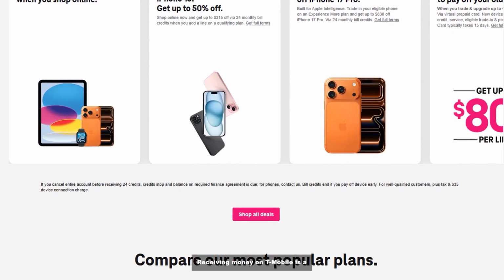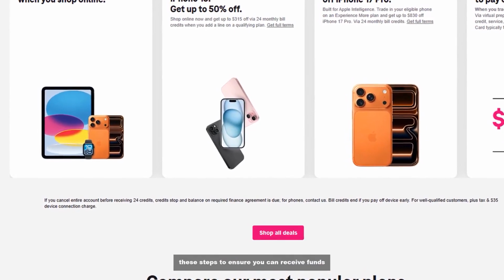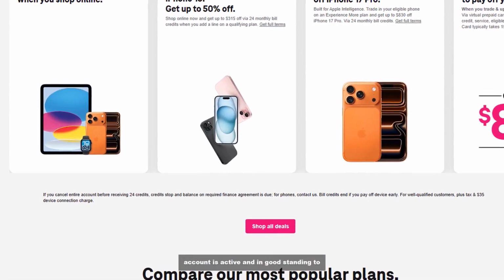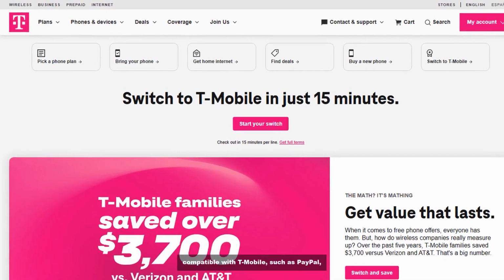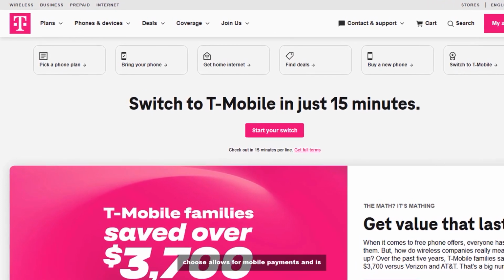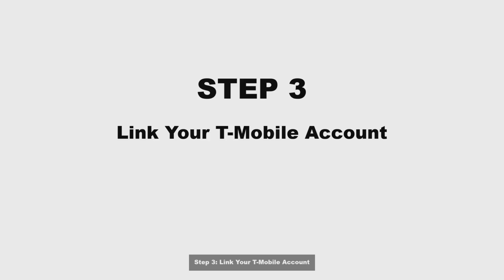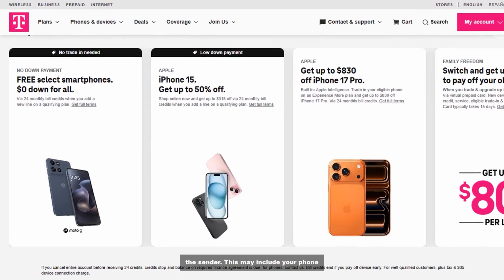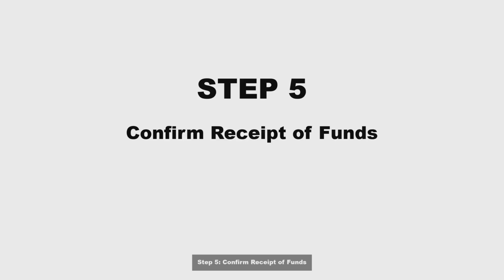How To Receive Money On T Mobile 2026 (FULL GUIDE)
In this video, we provide a comprehensive guide on how to receive money on T Mobile in 2026. Learn the step-by-step process, common issues, and tips to ensure smooth transactions.